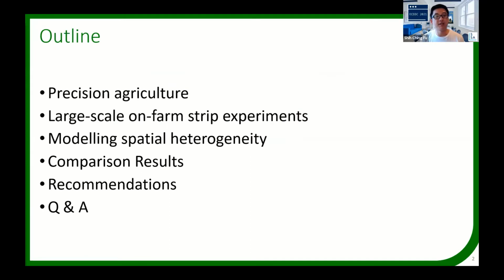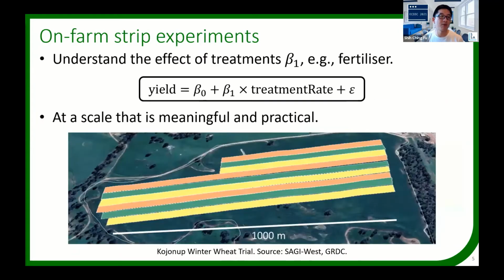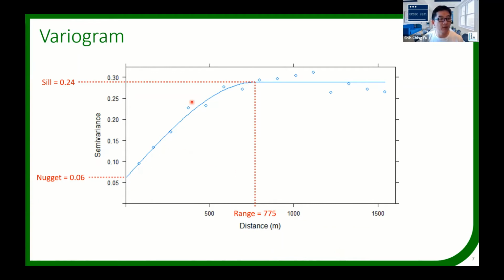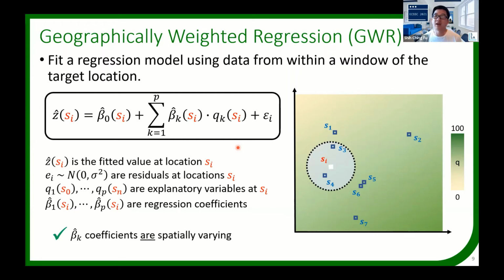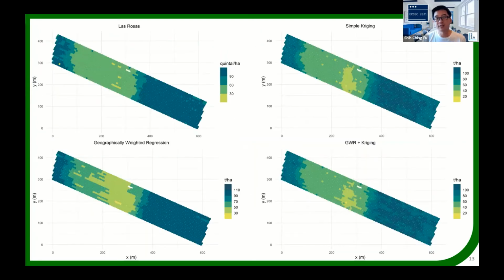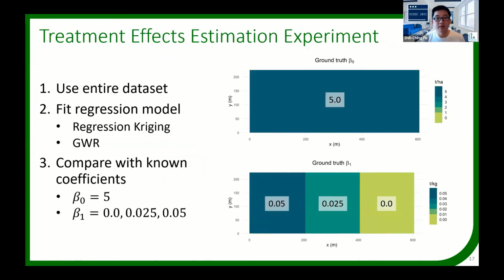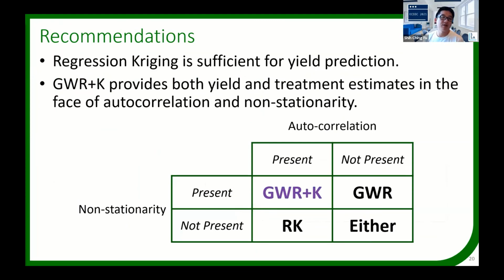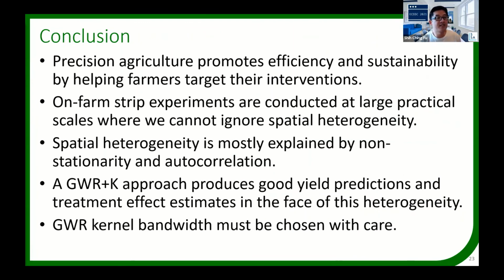Kriging vs Geographically Weighted Regression for Analysing Farm Experiments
This presentation was originally delivered on 27 July 2021 at the Early Career and Student Statisticians Conference 2021 (ECSSC2021), hosted by the Statistical Society of Australia (SSA).